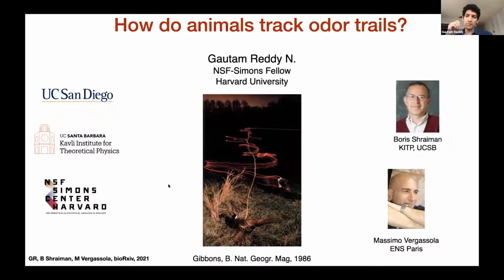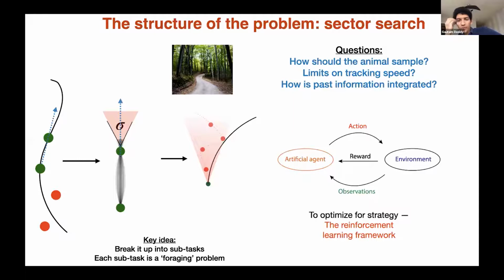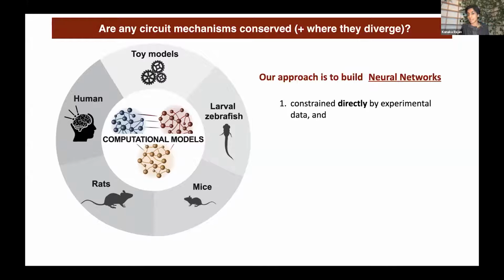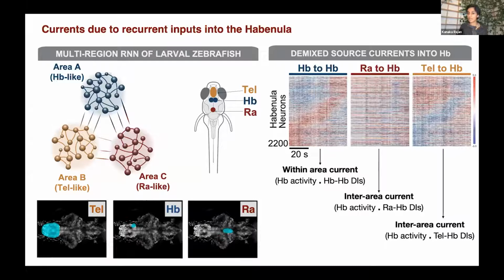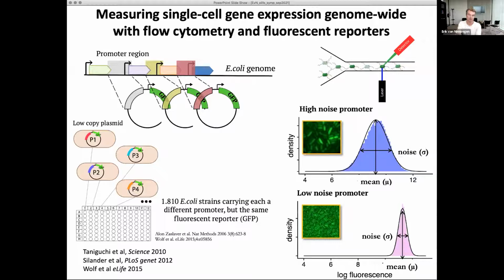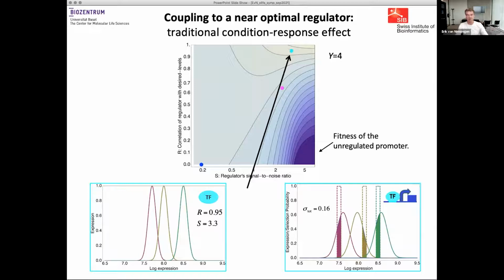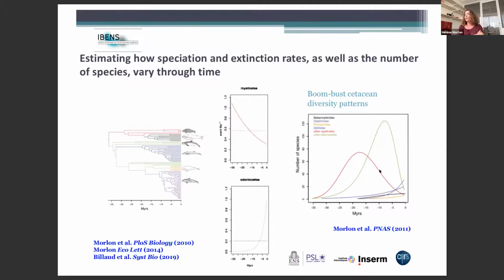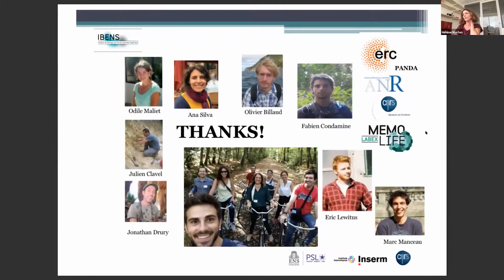Computational and Systems Biology Symposium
This virtual mini symposium showcased a diverse set of exciting studies in different areas of computational biology and highlighted how computational and theoretical ideas can lead to new biological insights and results. Included in this symposium were many different computational biology approaches, from mathematical models to machine learning. eLife publishes studies that use computational methods, models and software to provide important biological insights in all areas of the life sciences.

Chair:
- Aleksandra Walczak, eLife Senior Editor, Ecole Normale Supérieure, France

Panellists:
- Gautam Reddy, NSF-Simons Postdoctoral Fellow at Harvard University, Cambridge, USA
- Kanaka Rajan, Friedman Brain Institute at the Icahn School of Medicine at Mount Sinai in New York, USA
- Erik van Nimwegen, University of Basel, Switzerland
- Hélène Morlon, Institute of Biology of the Ecole Normale Supérieure, Paris, France